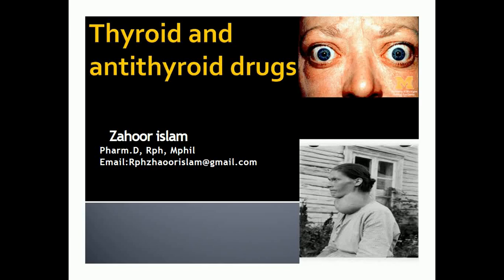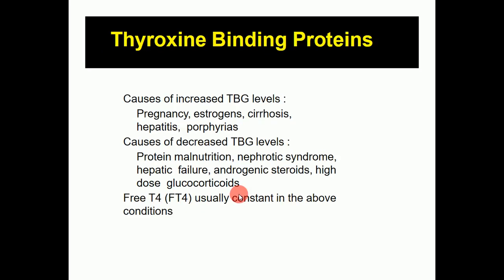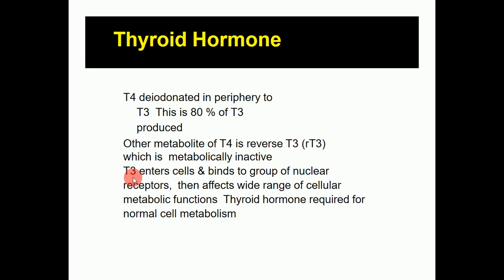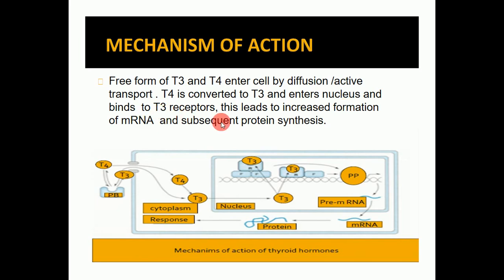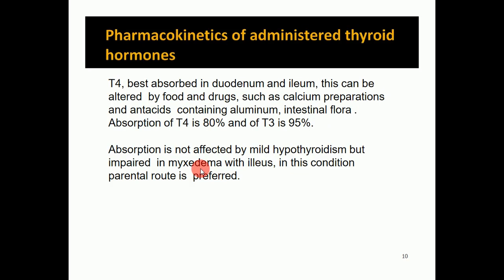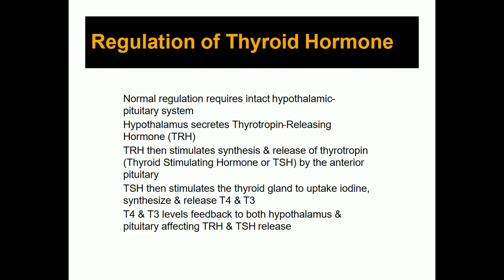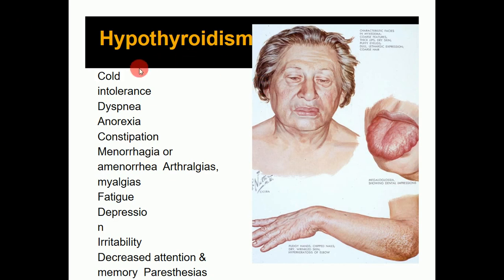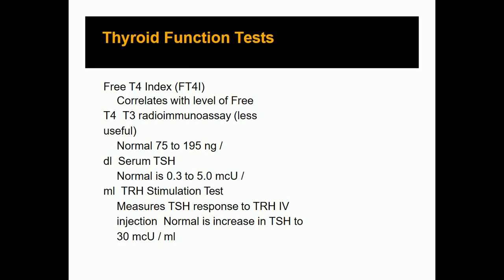Antithyroid drugs lecture@009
1. Review the physiologic effects of thyroid hormone.
2. Identify effects of hypo and hyper secretions of thyroid hormone.
3. Discuss actions, indications, side effects and contraindications of thyroid and anti-thyroid drugs.
4. Integrate the influence of thyroid and anti-thyroid drugs on the metabolism of other drugs.
5. Teach clients self-care activities related to the use of thyroid and anti- thyroid drugs.
6. Calculate drug dosages accurately.